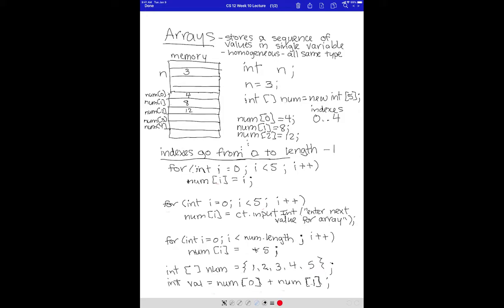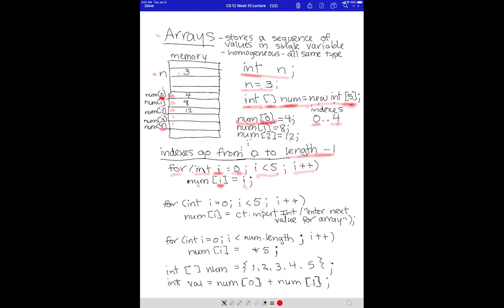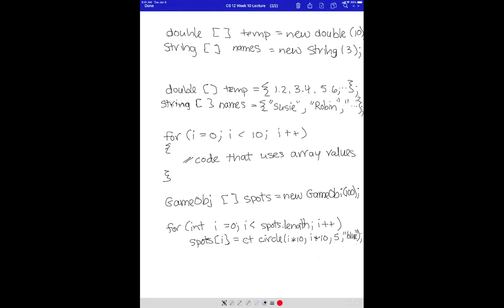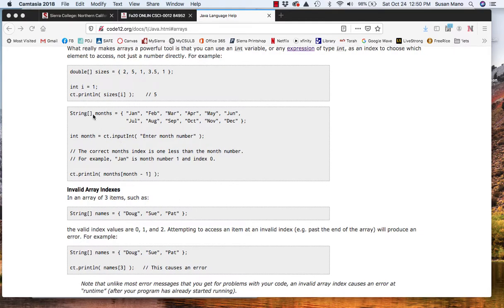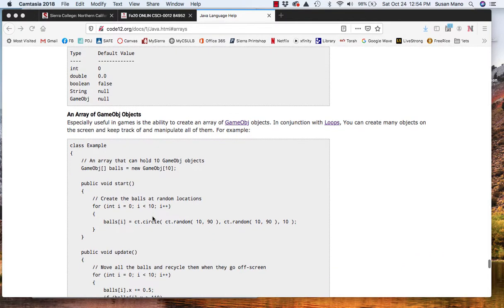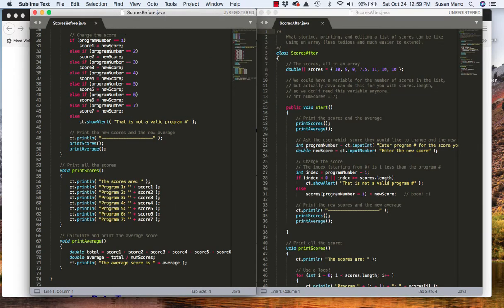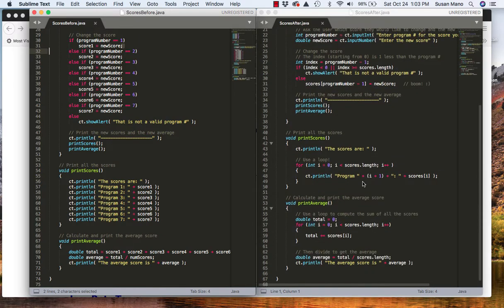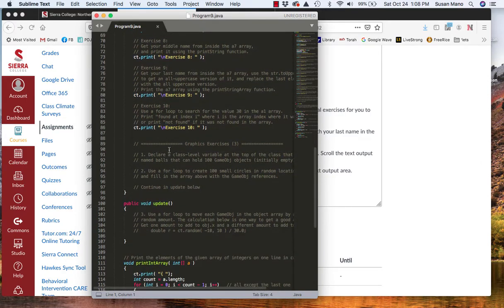CS 12 Week 10 Lecture